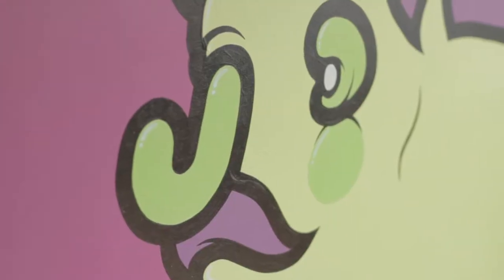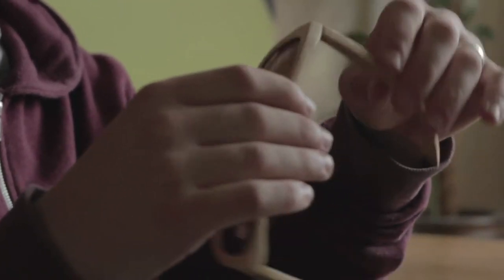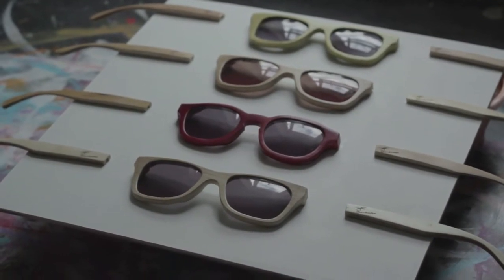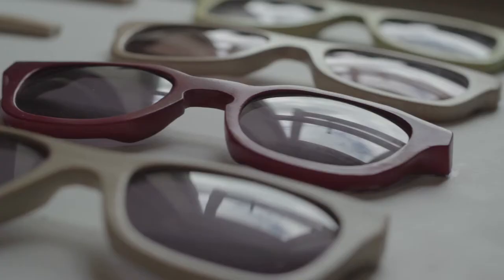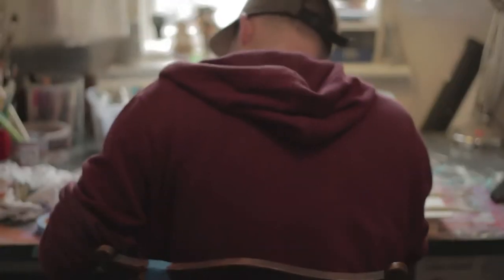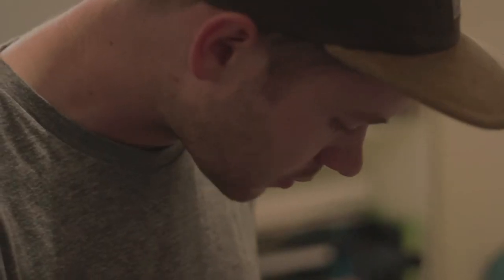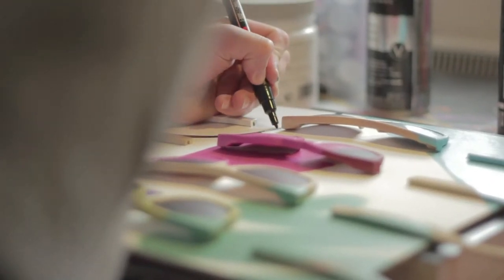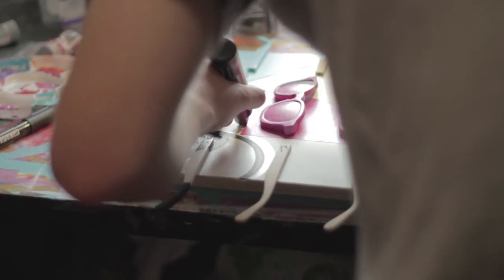Mr Penfold x Bambooka Sunglasses